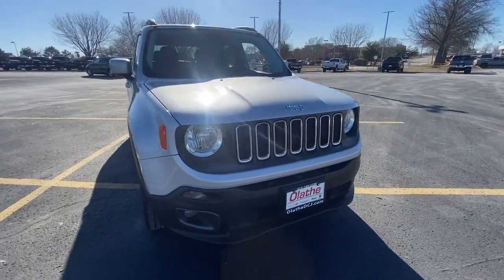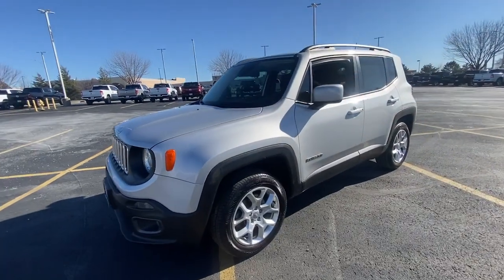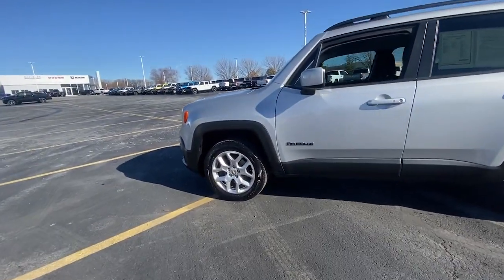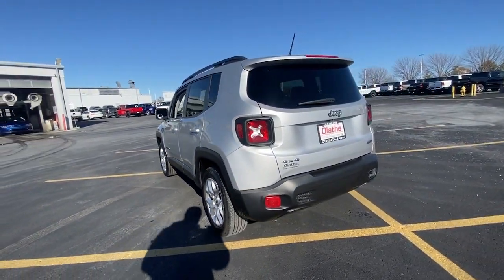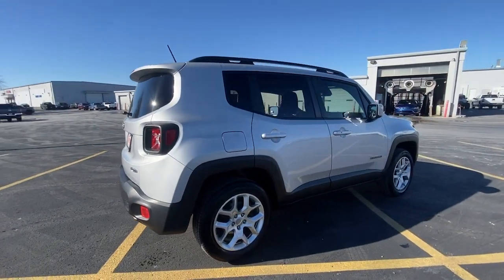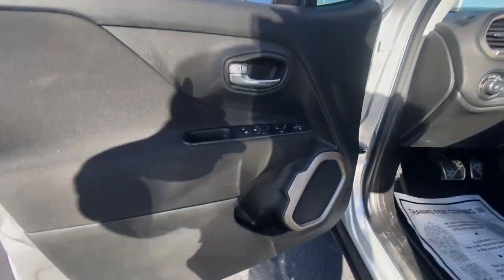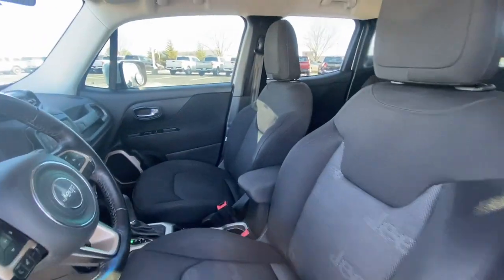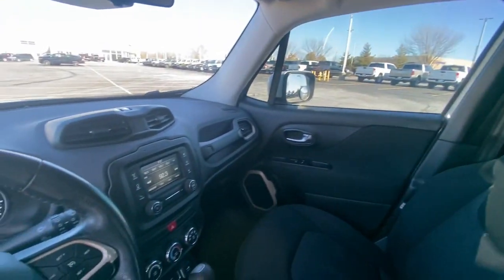2016 Jeep Renegade Olathe, Overland Park, Lawrence, Kansas City, Lee's Summit PW545841A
Glacier Metallic Used 2016 Jeep Renegade Latitude available in 15500 W. 117th Street, Olathe, Kansas at Olathe DCJR. Servicing the Olathe, Overland Park, Lawrence, Kansas City, Lees Summit, KS area.

Olathe DCJR
15500 W 117th Street

Certified. Glacier Metallic 2016 Jeep Renegade Latitude 4WD 9-Speed 948TE Automatic 2.4L I4 MultiAir Renegade Latitude 4D Sport Utility 2.4L I4 MultiAir 9-Speed 948TE Automatic 4WD Black Cloth Black Premium Carpet Cargo Mat MOPAR Black Interior Premium Package MOPAR Bright Pedal Kit MOPAR Premium Black Carpet Mats Passive Entry Keyless Go Package Passive Entry/Keyless Go Quick Order Package 27J.brbrRecent Arrival! 21/29 City/Highway MPGbrbrCertified Pre-Owned Go Details:brbr  * Roadside Assistancebr  * Vehicle Historybr  * Warranty Deductible: $100br  * Vehicles Up to 120000 Miles and 5 Model Years Between 75001 and 120000 Miles. 3 Month/3000 Mile Maximum Care Limited Warranty Whichever Comes First Measured From Certified Pre-Owned Purchase Date. Thorough Reconditioning Process Using Authentic Mopar Parts. Car Rental Allowance 3-Month Trial Subscription for SiriusXM GuardianTM and Satellite RadiobrbrAwards:br  * 2016 KBB.com 10 Best All-Wheel Drive Vehicles Under $25000   * 2016 KBB.com 10 Best SUVs Under $25000   * 2016 KBB.com 10 Coolest New Cars Under $18000   * 2016 KBB.com 10 Most Fun SUVs